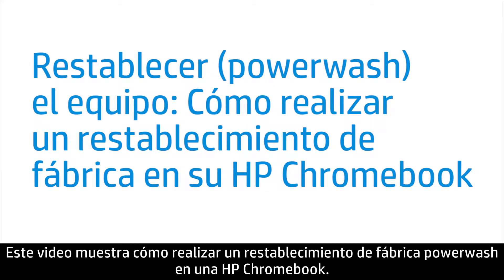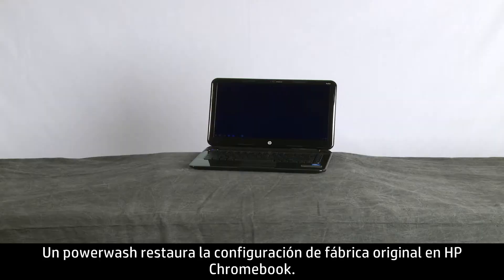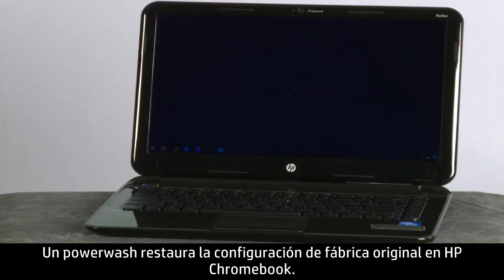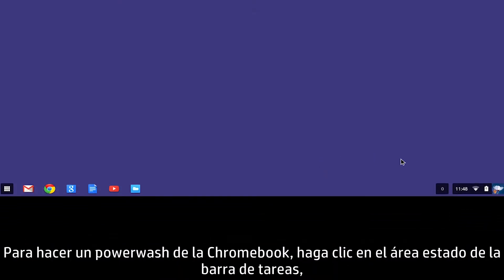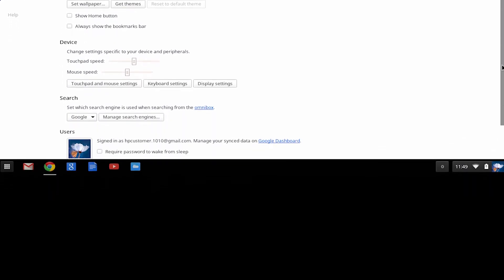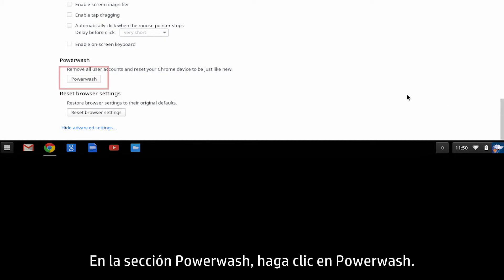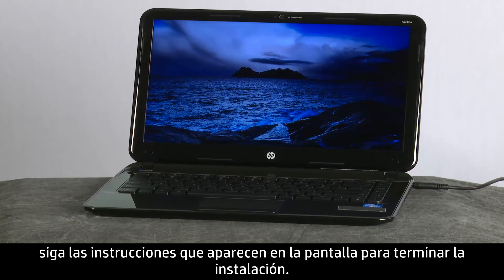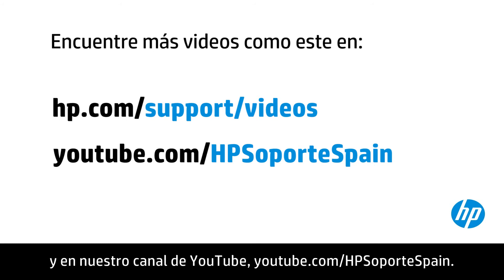Cómo realizar un restablecimiento de fábrica en su HP Chromebook | HP Support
Aprenda a restablecer la configuración de fábrica Powerwash en su HP Chromebook.

Capítulos:
00:00 Introducción
00:33 Paso 1: Vaya a Mostrar configuración de avanzada
00:51 Paso 2: Haga clic en Powerwash
00:57 Paso 3: Haga clic en Reinicio
01:04 Paso 4: Al reiniciar, siga las instrucciones en pantalla